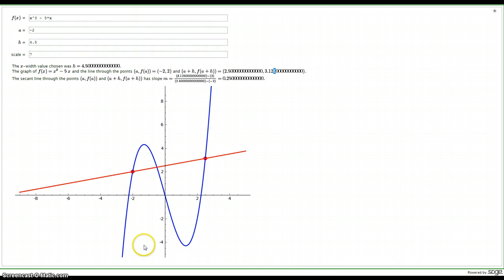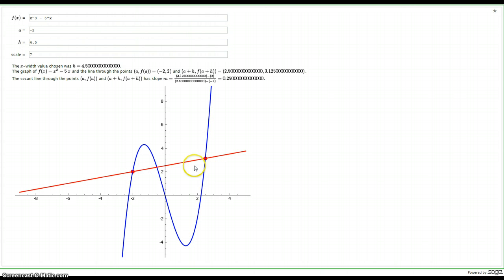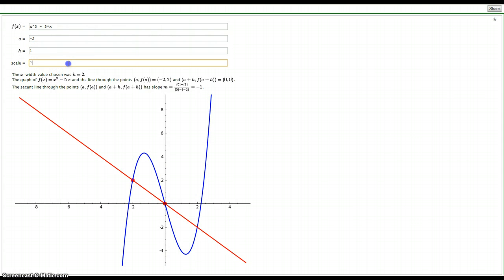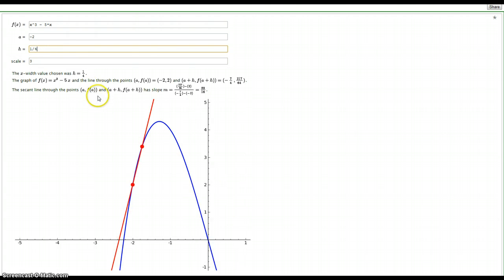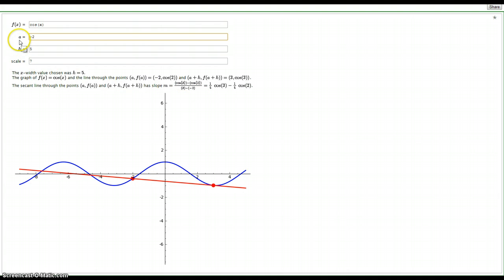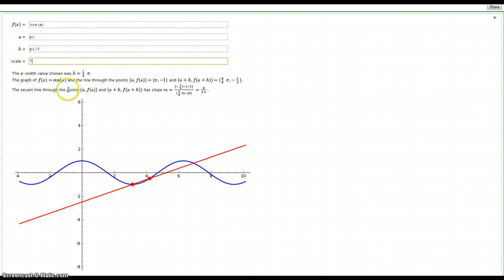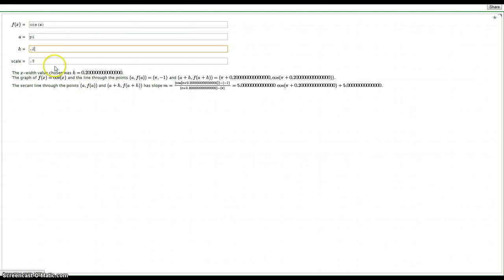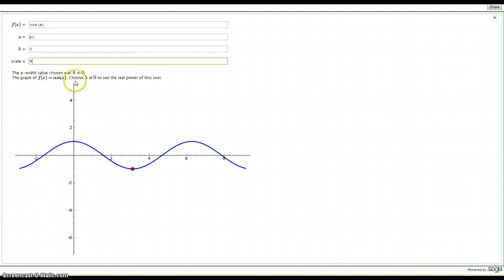Secant Lines Tool - A guided tour